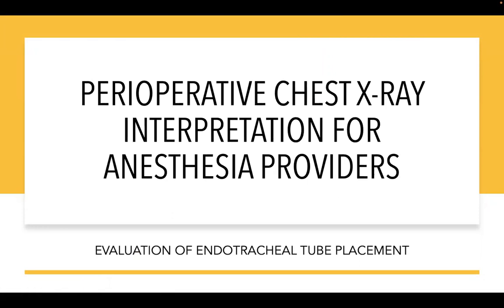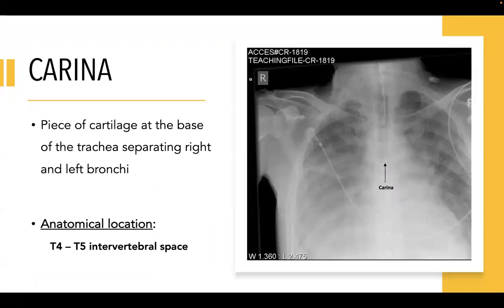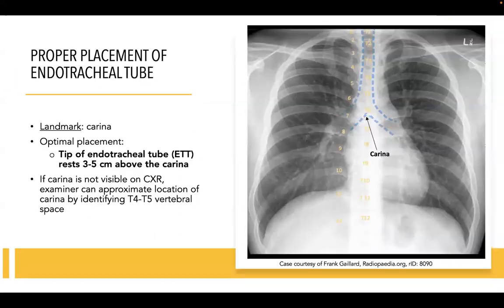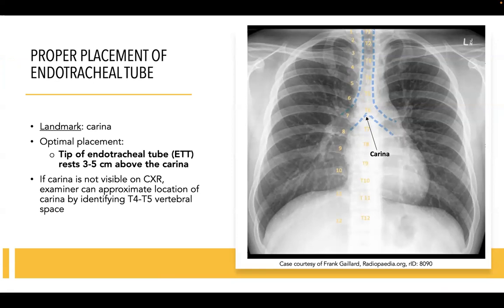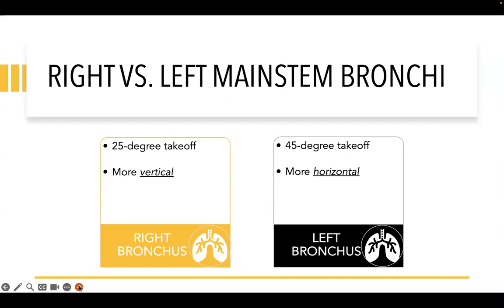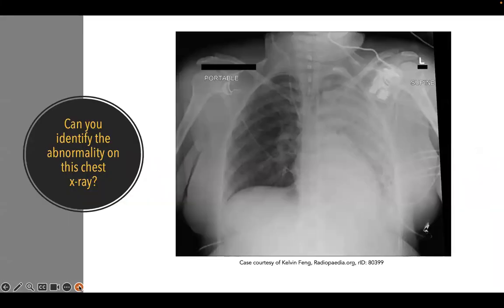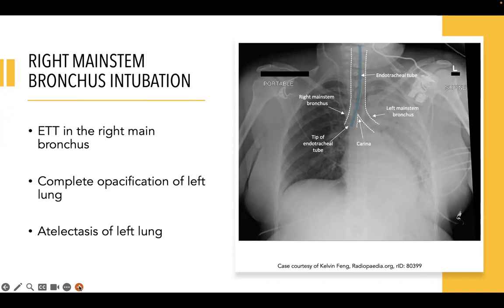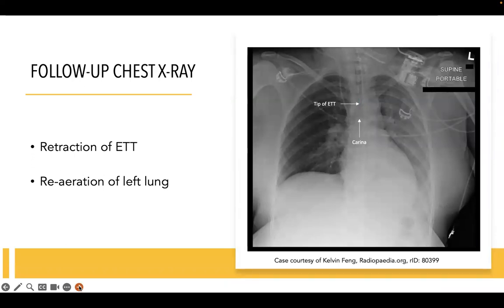Module 2 CXR Interpretation: Endotracheal Tube Placement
Objectives & aims:
- Identify proper endotracheal tube placement
- Identify right mainstem bronchus intubation

This module is not intended to direct diagnoses based on CXR interpretation.